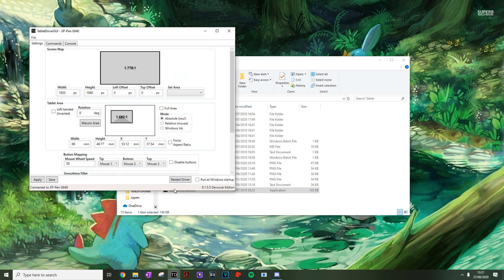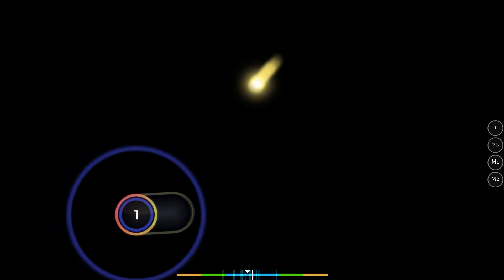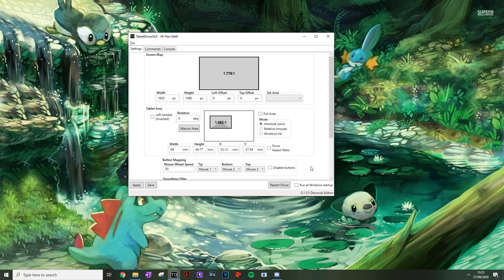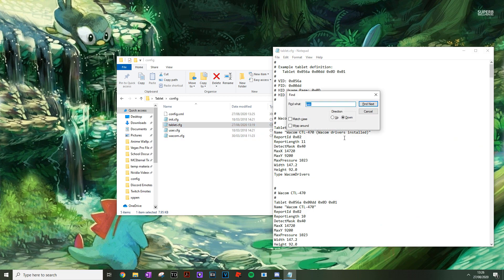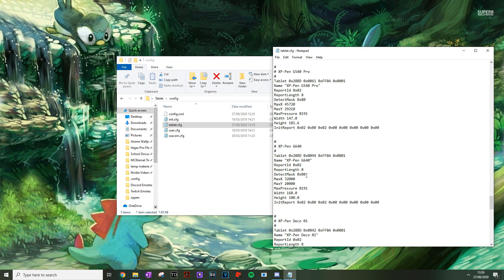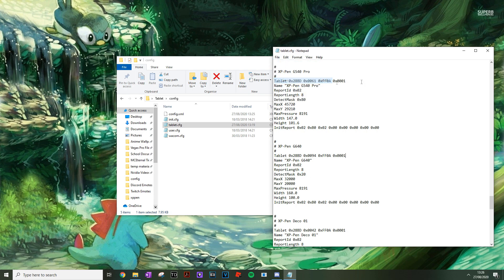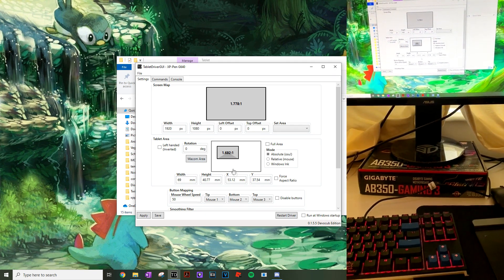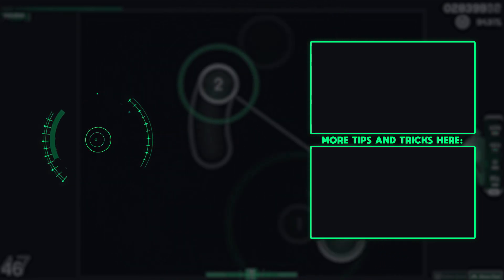osu! Can't move mouse with tablet drivers open? FIX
Got any more questions and need support? Advice and improvement tips can also be given!◄

The reason I made this channel and server is to help people out, you can ask me any questions and I'll be glad to help you! I'm currently rank #7,782 (17/08/2020),

► Introduction ◄

This is an issue that tends to happen with the XP Pen G640 and maybe more tablets are affected as well. If you have smoothing filter enabled then this could happen to you, so here's the fix!

► Timestamps ◄

timestamps for like a 1 minute video? lol

► Social Media ◄

► Gameplay Information ◄

New to the game? Or maybe you are a veteran - it doesn't matter! Whether its very small adjustments or big game changers - I can guarantee some of these bits of advice and tips will help you in some way. Thank you so much for reading! ♡ Have a good day!!